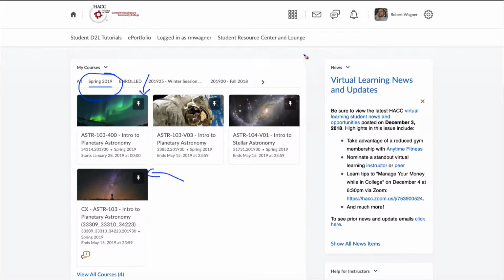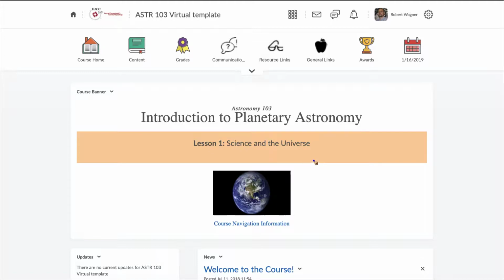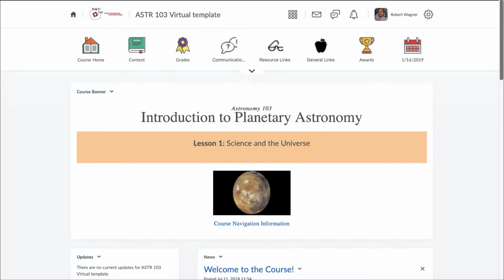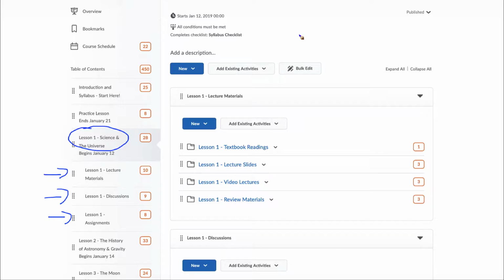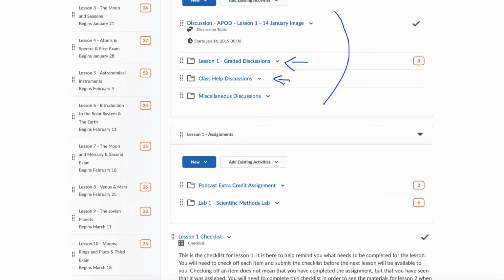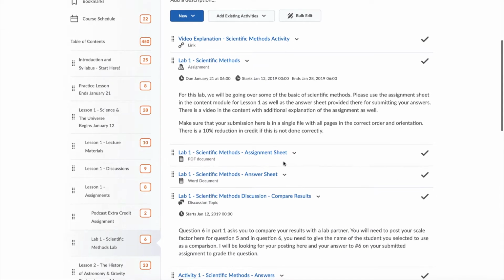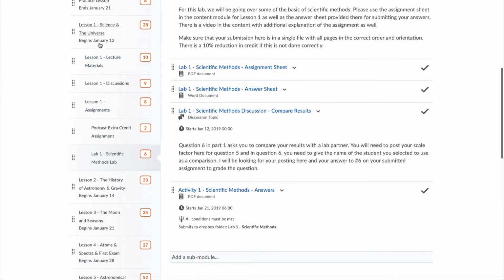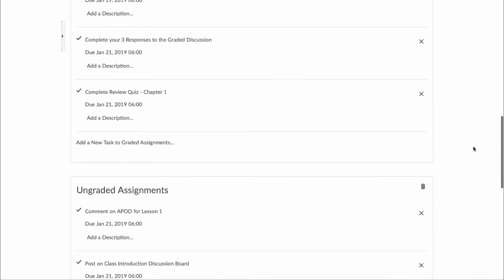Virtual Learning Course Tutorial Video: Wagner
View an online course tour of an online course at HACC, Central Pennsylvania’s Community College. This video shows the navigation of Astronomy 103 taught by Robert Wagner, M.S., assistant professor of astronomy.